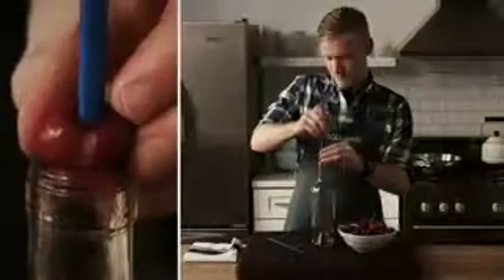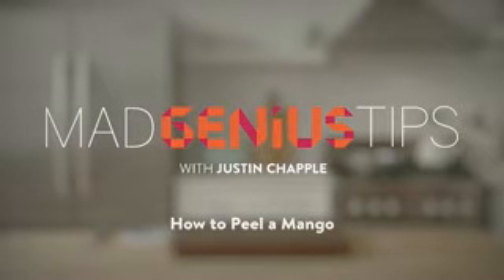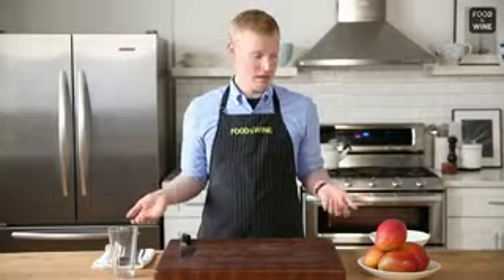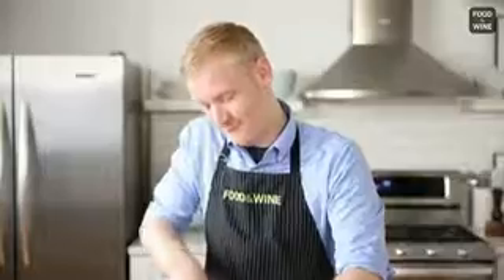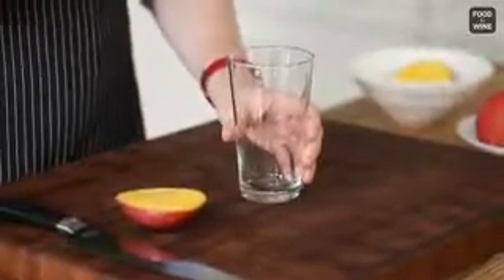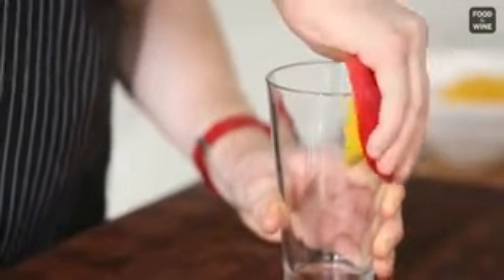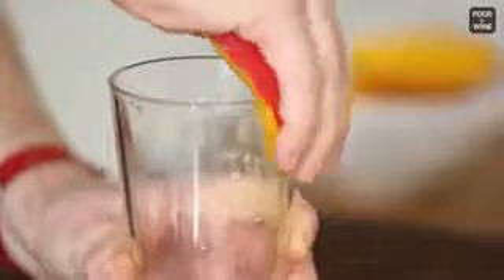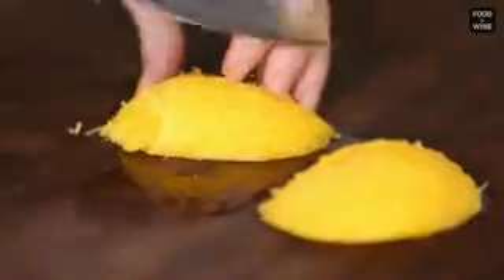HOW TO PEEL A MANGO